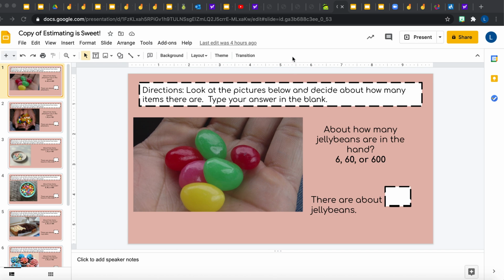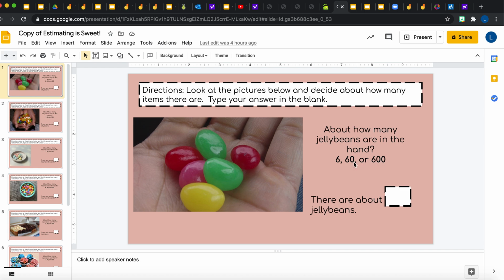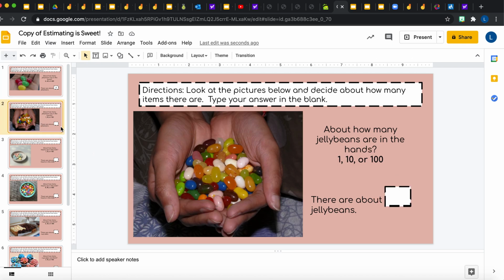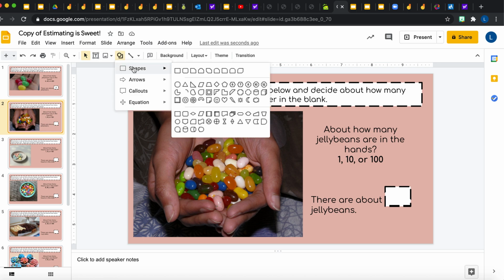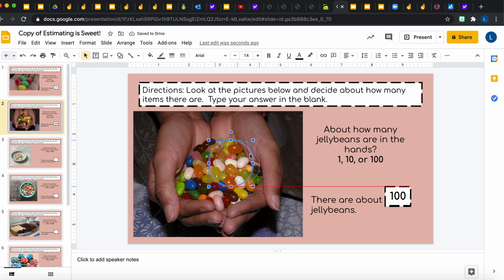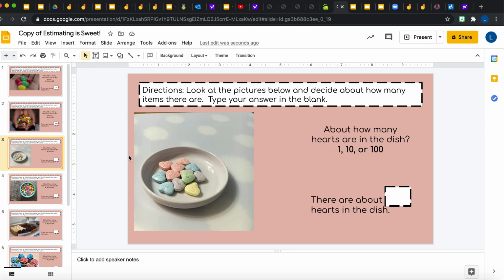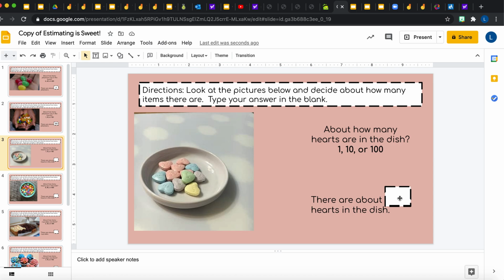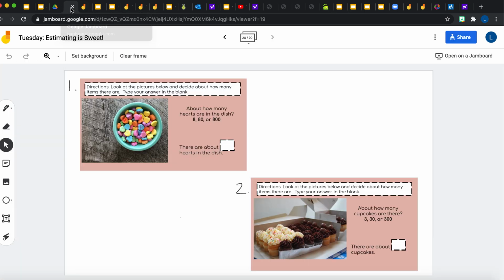Tuesday, March 2nd- Estimating is Sweet!